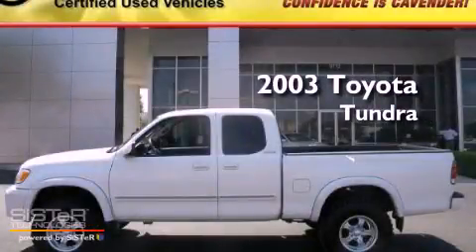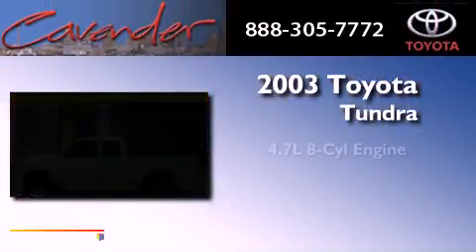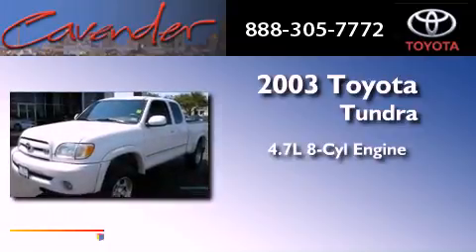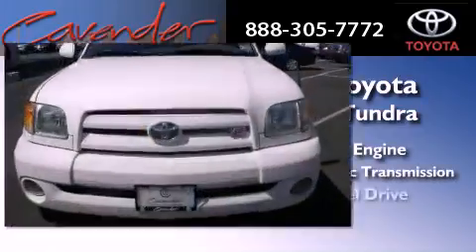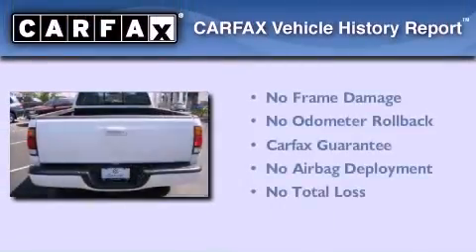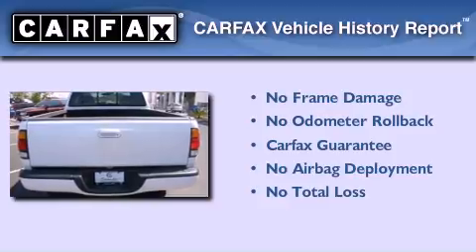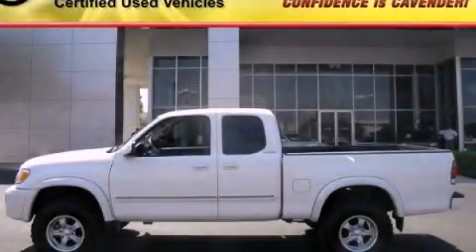2003 Toyota Tundra New Braunfels TX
Year : 2003
 Make : Toyota
 Model : Tundra
 Engine : Gas V8 4.7L/285
 Trans . : Automatic
 Exterior : Natural White
 Miles : 92,042
 Interior : Gray
 Stock : 15881B

 5730 N.W. Loop 410

 Pre-Owned 2003 Toyota Tundra San Antonio Texas